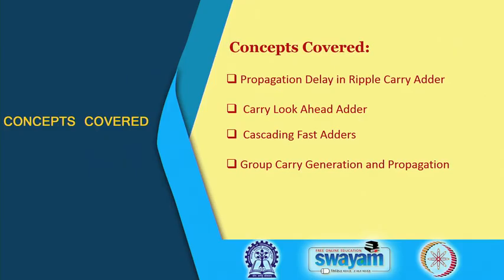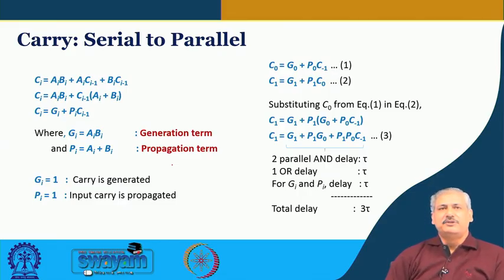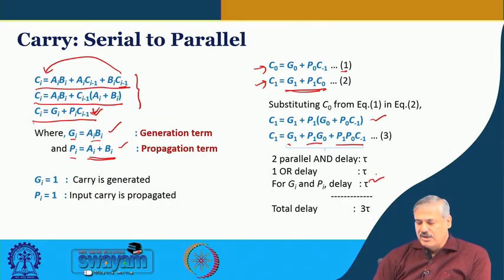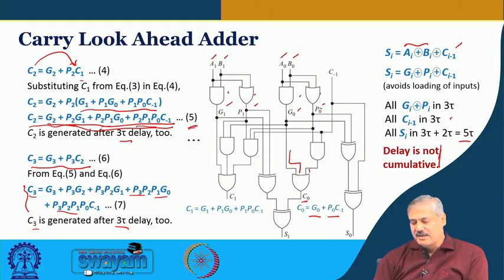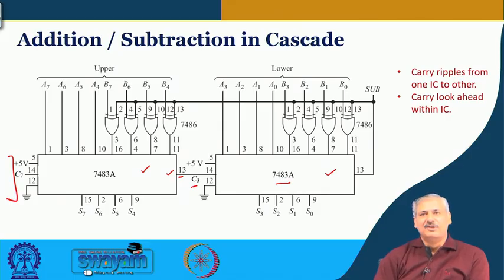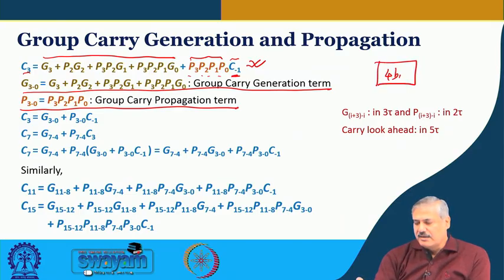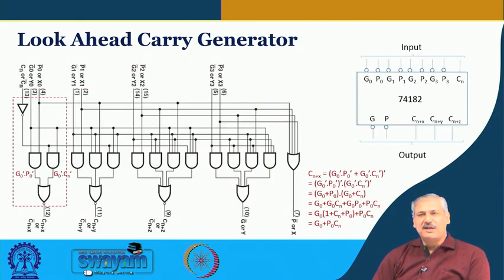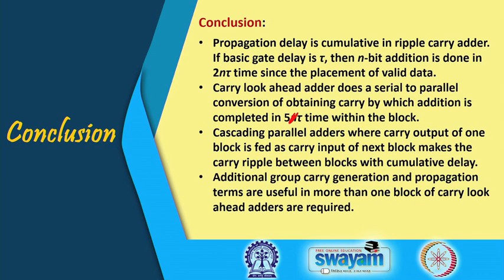Lecture 24: Arithmetic Building Blocks-II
Ripple carry adder, Propagation delay, Fast adder, Carry look ahead, Generation term, Propagation term, Group carry generation term, Group carry propagation term

 To access the translated content:
1. The translated content of this course is available in regional languages.
 2. Regional language subtitles available for this course
 To watch the subtitles in regional languages:
 1. Click on the lecture under Course Details.
 2. Play the video.
 3. Now click on the Settings icon and a list of features will display
 4. From that select the option Subtitles/CC.
 5. Now select the Language from the available languages to read the subtitle in the regional language.